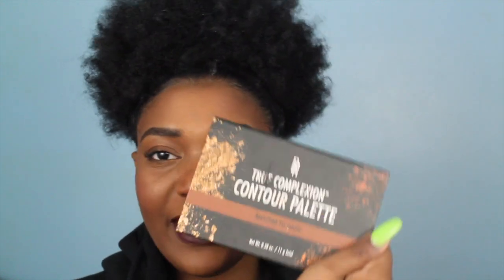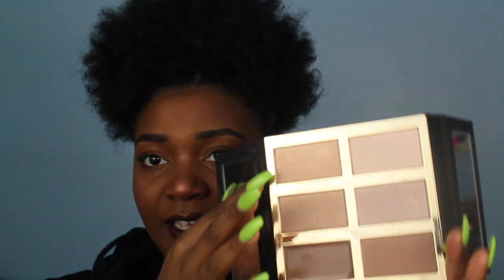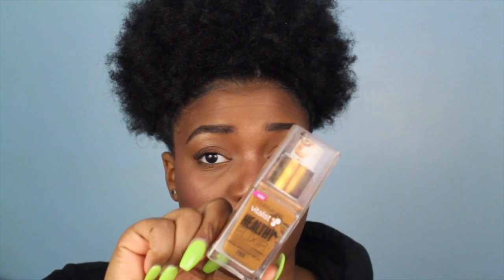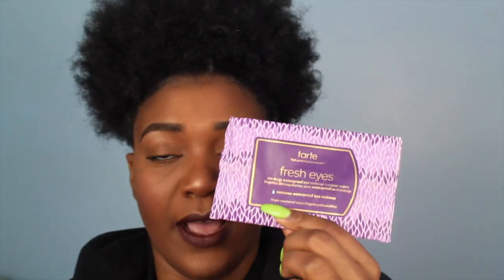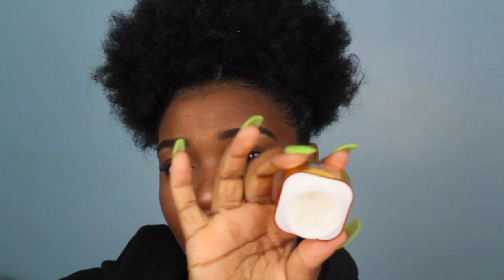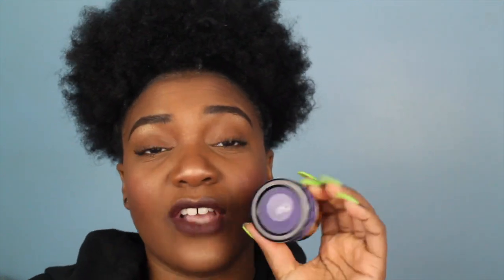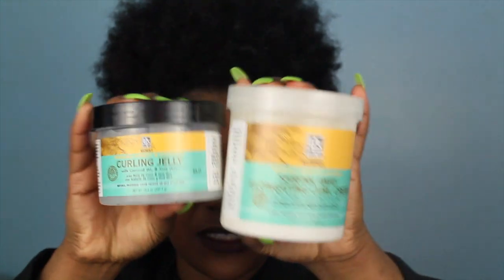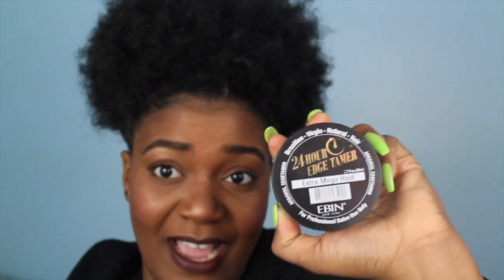Best Products Of 2017!?!?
Here's the run down on all of my favorite items from 2017! What are yours?